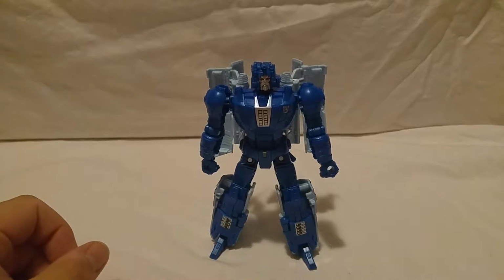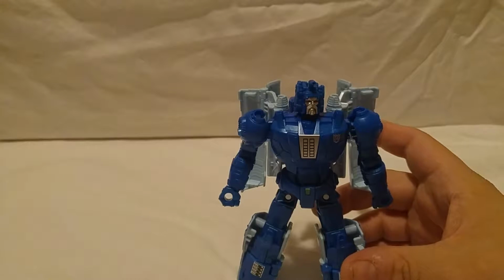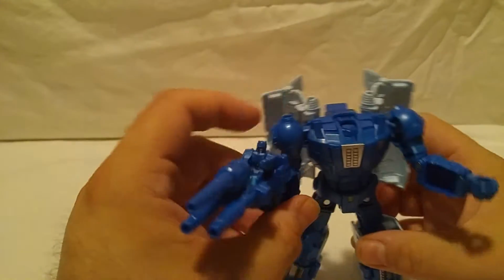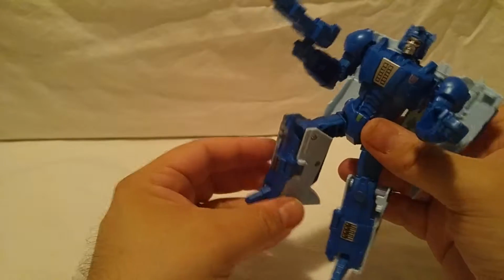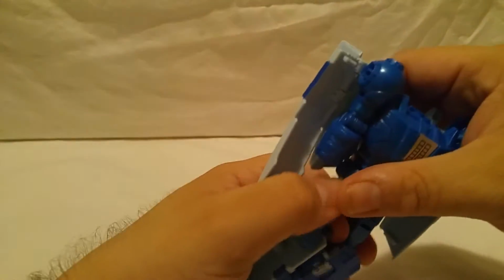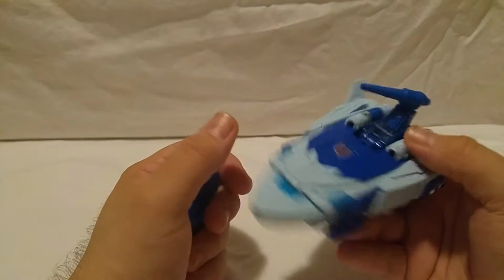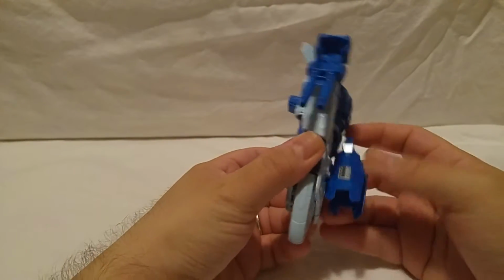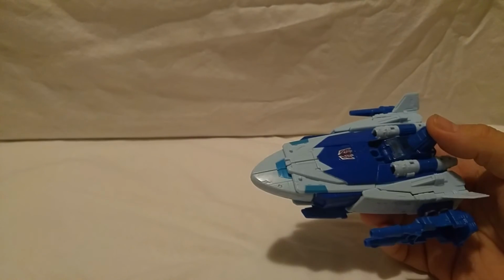Joe's Transformer Toy Reviews - 2016 Titans Return Deluxe Scourge and Fracas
This is the last Wave 1 Titans Return Deluxe figures for me to review. I see a lot of other reviewers put Skullsmasher as the least recommended figure for this wave, but i disagree. I found the robot mode of this toy to be very underwhelming. I go over what i didn't like in my review, and i maintain a strong preference for the Generations line version of the figure. Still, if you are a fan of the character, then i imagine your opinion would change greatly.